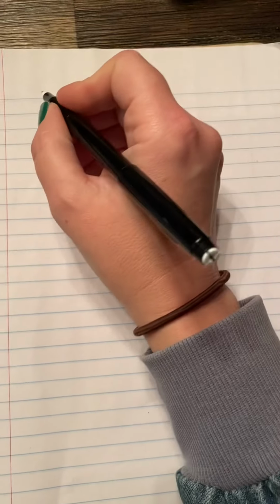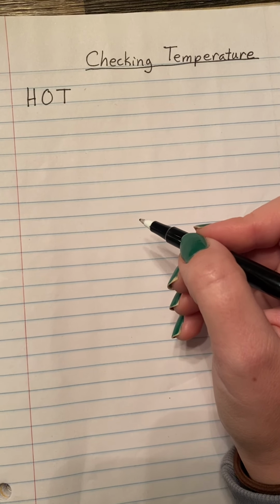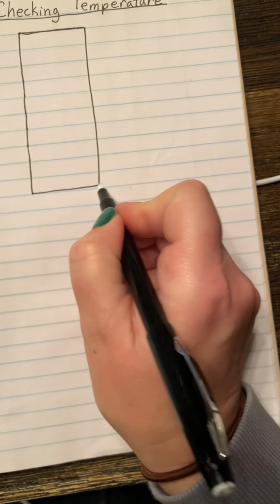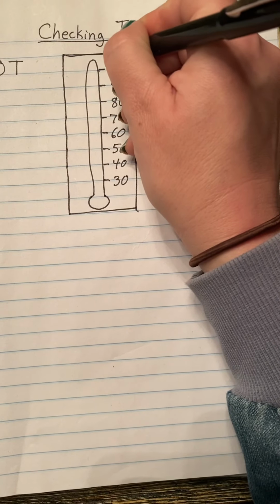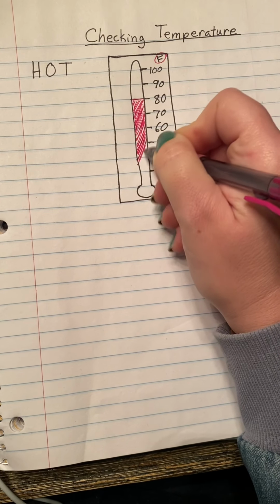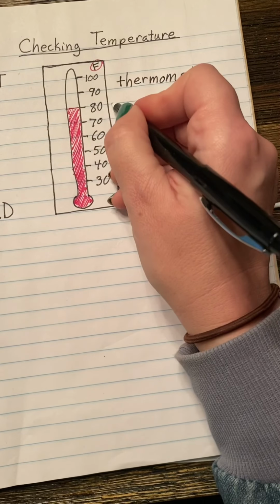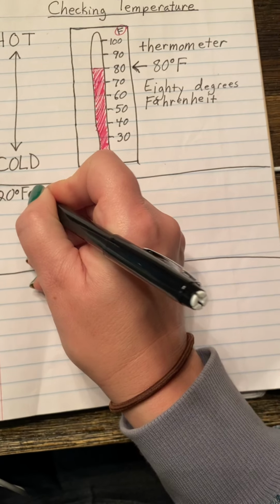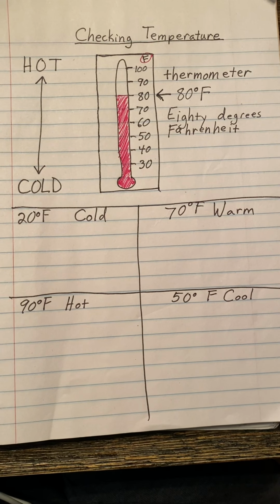Copying these notes